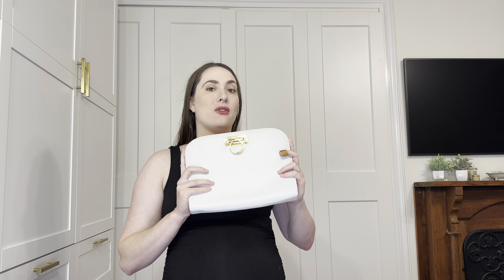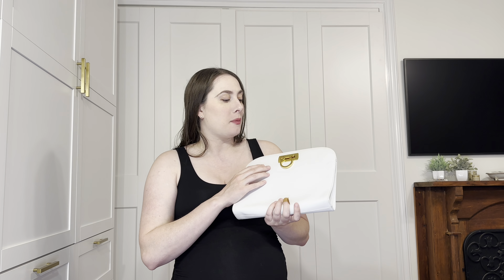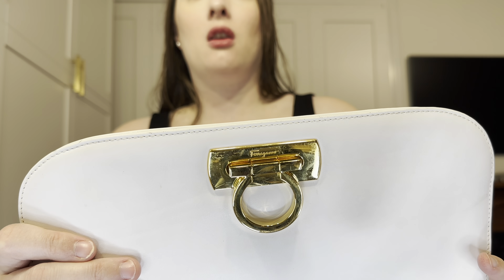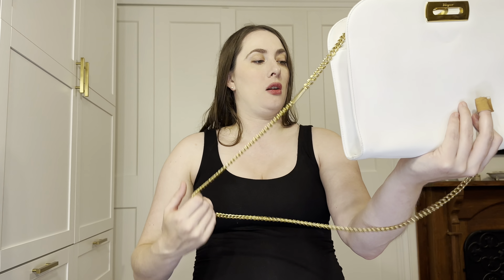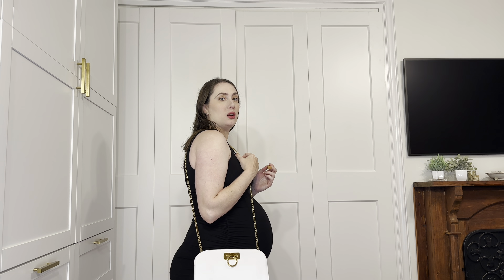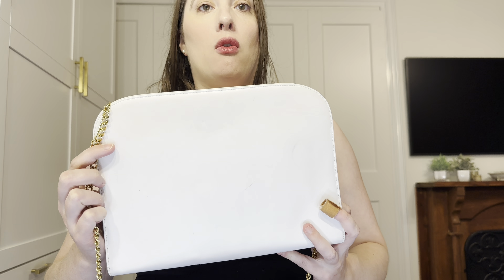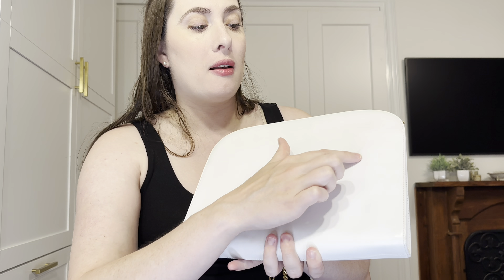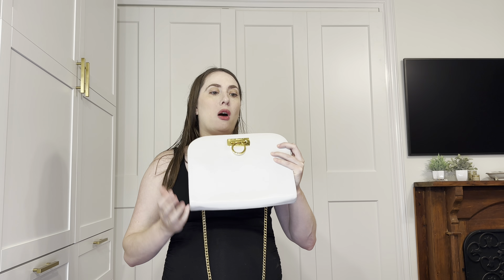Ferragamo Diana Clutch | Vintage Vs New | Review | Keep Or Sell?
Let’s Socialize!

Allbirds chicprofessor (free socks with purchase- add your choice to cart)
Real Authentcation (save $5): 9635A4D